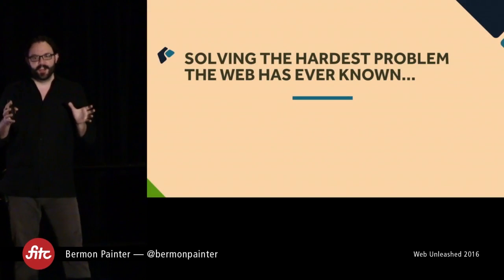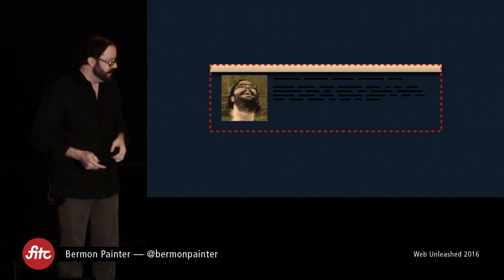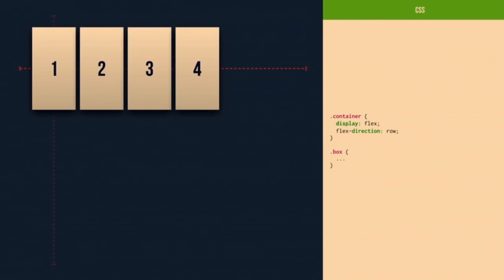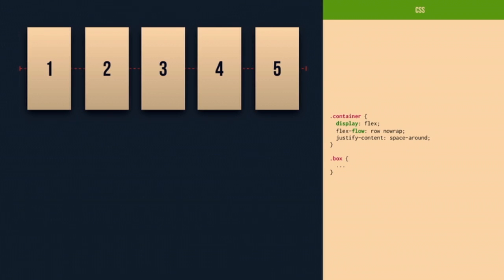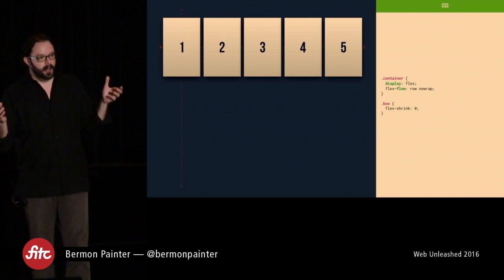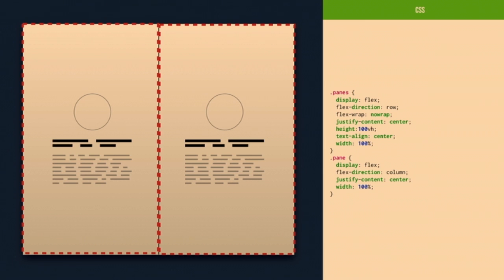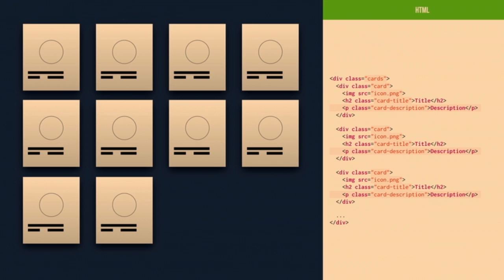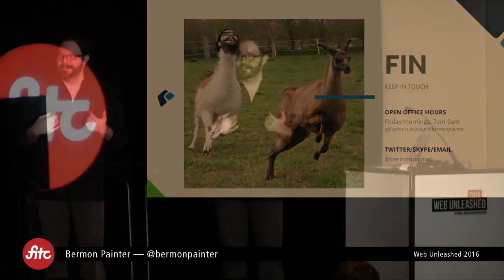Bermon Painter - CSS Layout Techniques: Replacing Floats With Flexbox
CSS floats have been the primary way that we define web layout for almost the past decade. They’ve worked pretty well over the years but times are changing. Flexbox is becoming the new norm for layout and solves some of the main gripes we deal with when using floats. Some of the new concepts may be a bit difficult to grasp in the beginning but in this talk we’ll focus on practical ways that Flexbox is used when creating modern interfaces.

FITC produces events for digital creators in Toronto, Amsterdam, NYC and beyond